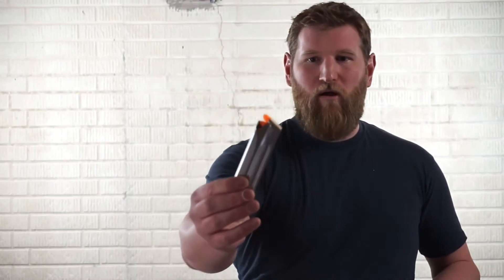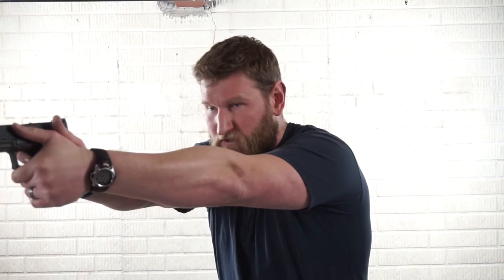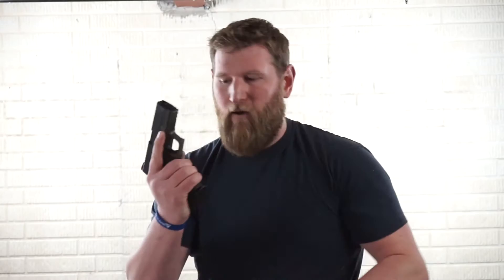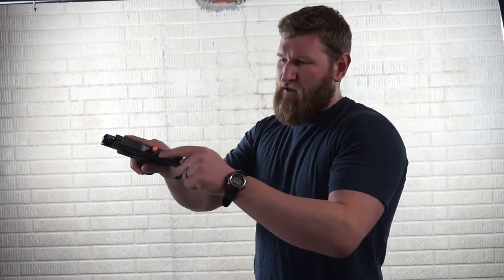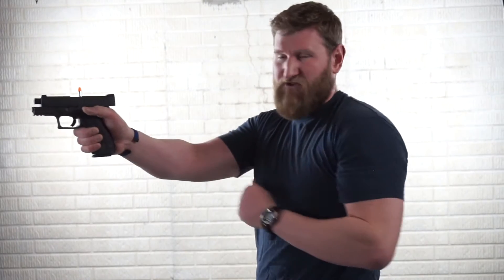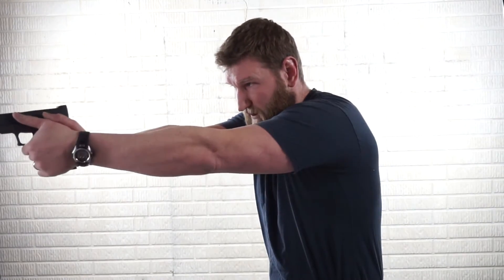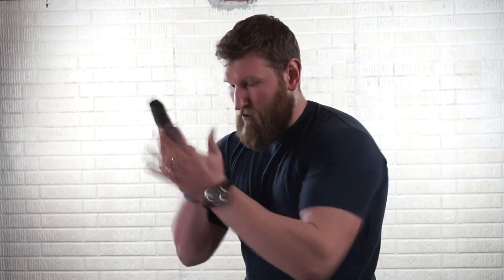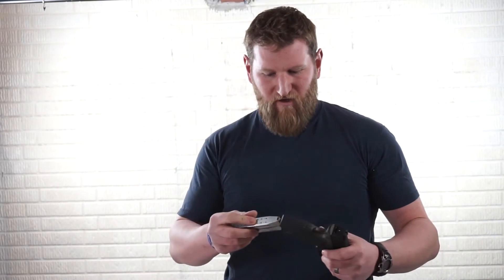How To Clear Malfunctions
In this Geauga Firearms Academy video I demonstrate how to clear basic pistol malfunctions a shooter may encounter. Starting with the tap, rack, bang drill we then look at double feeds, and stove pipes. Each condition requires a different response, which will also depend on the scenario that can be very fluid in the reality of self defense.